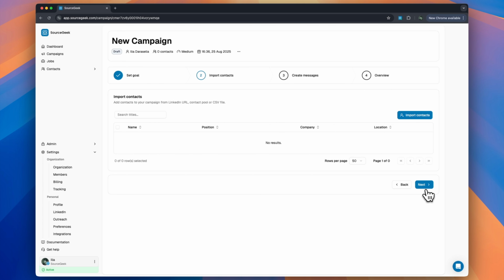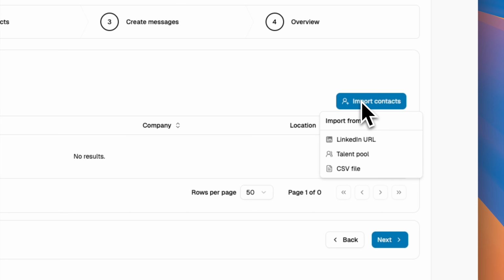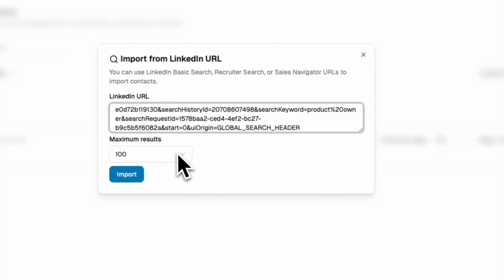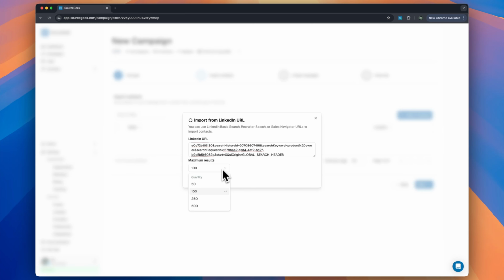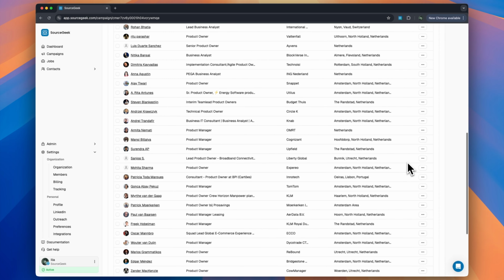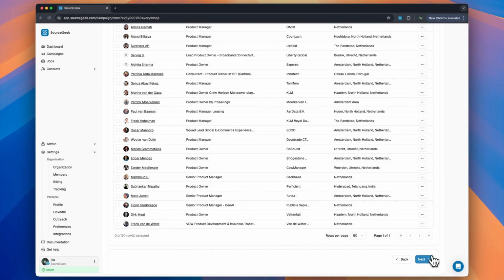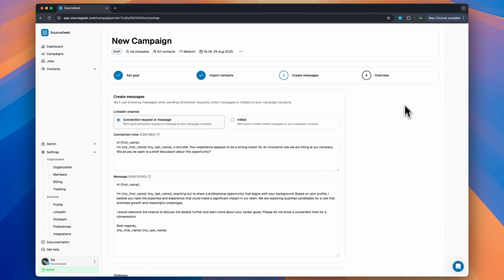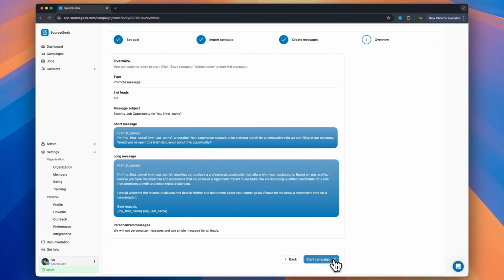SourceGeek Onboarding: Create campaign